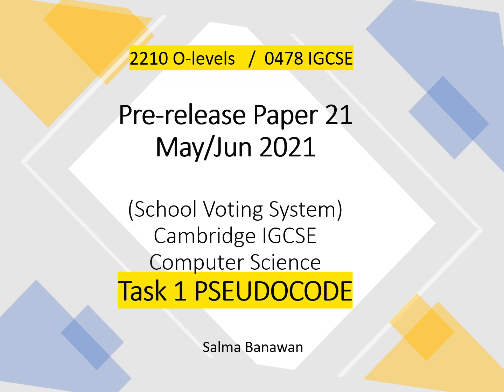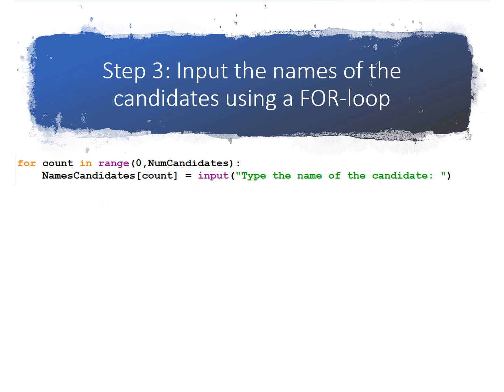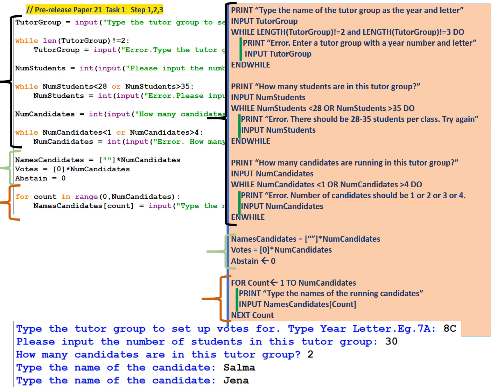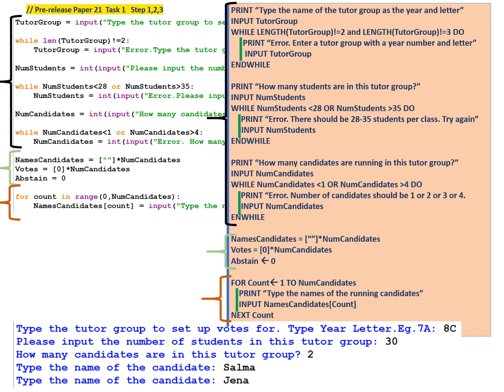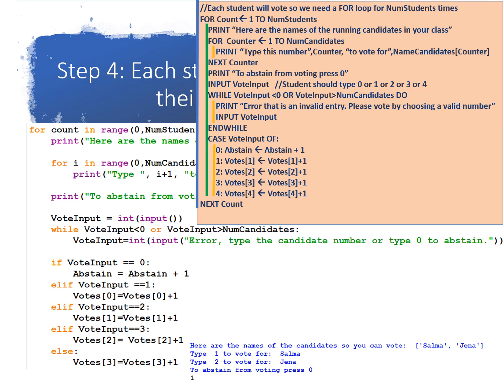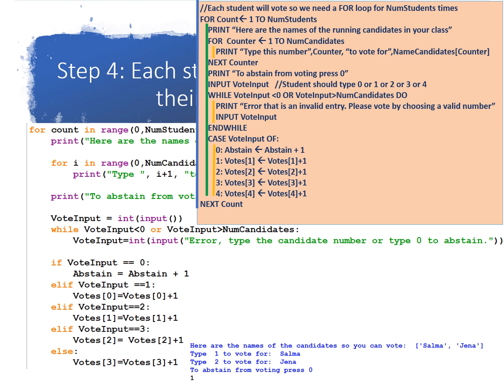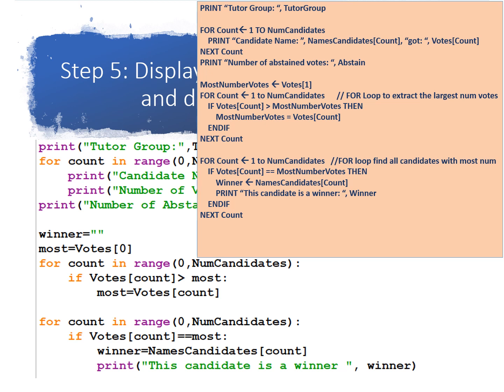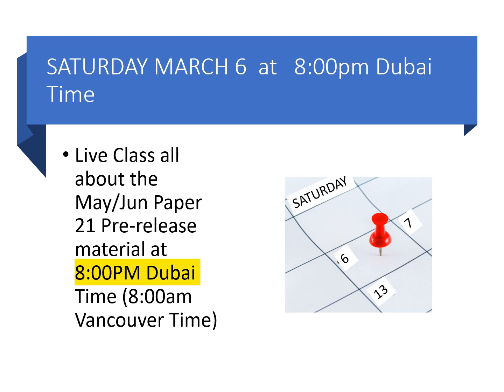Pre-release 2210 / 0478 Paper21 May/Jun 2021 Voting System Task 1 PSEUDOCODE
This video is a pseudocode implementation for the O-level 2210 / 0478 IGCSE Cambridge examination to take place in May/Jun 2021. It is the voting system.